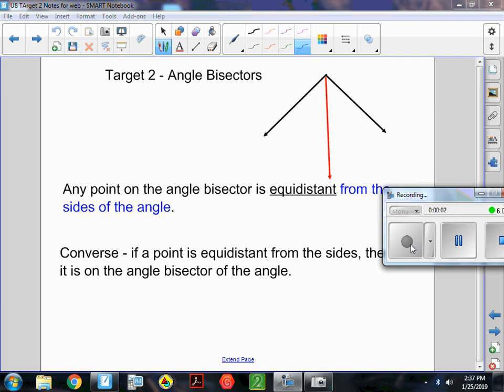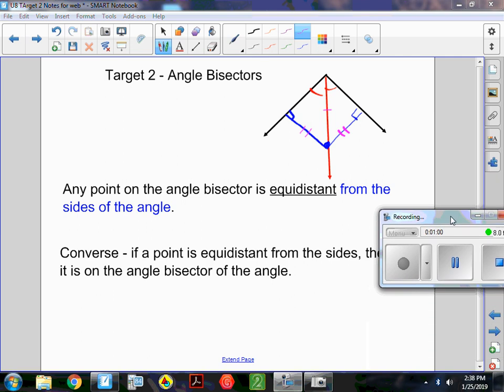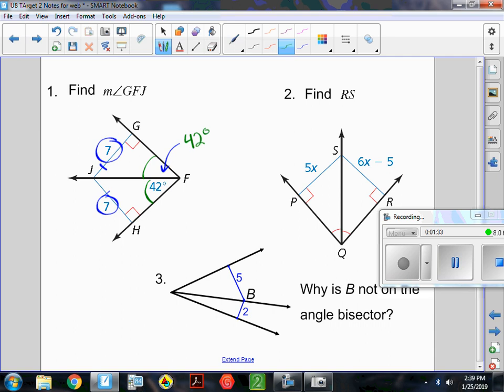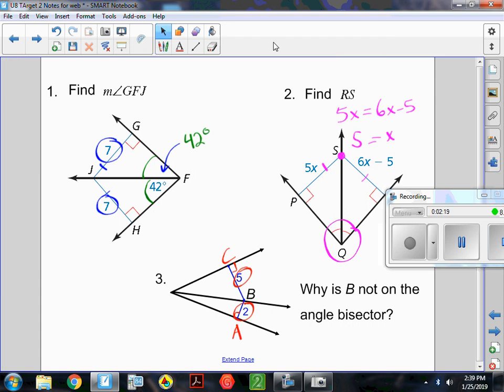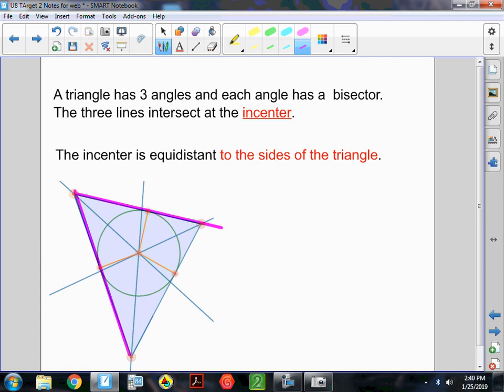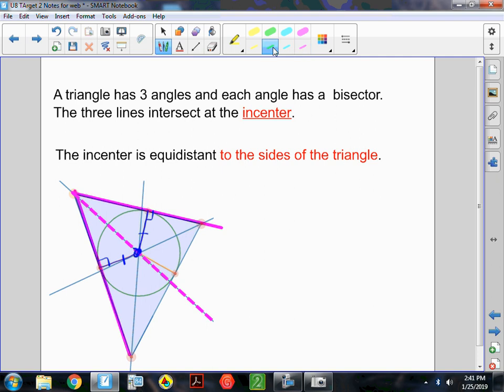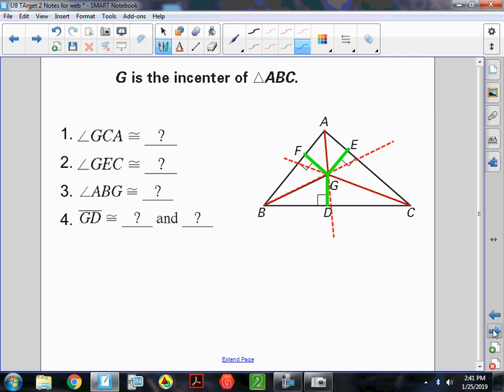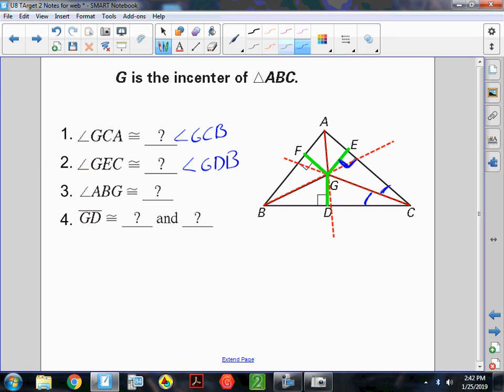U8 Target 2 angle bisectors